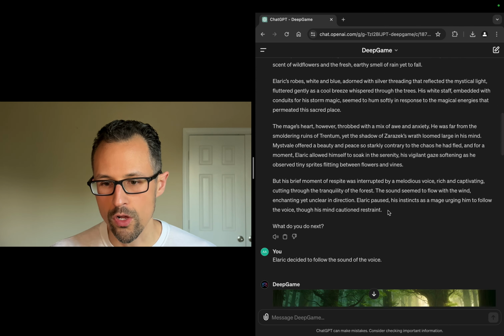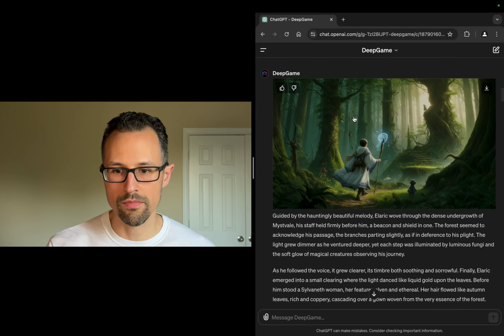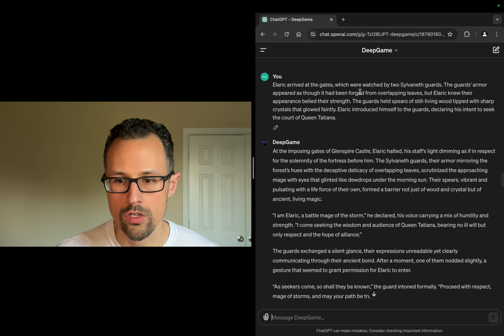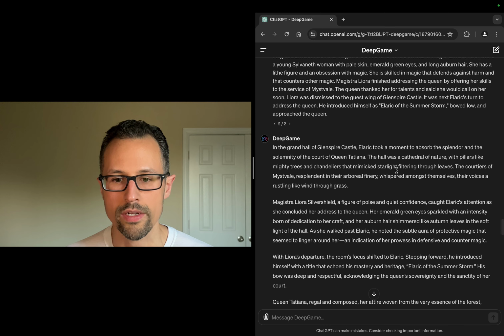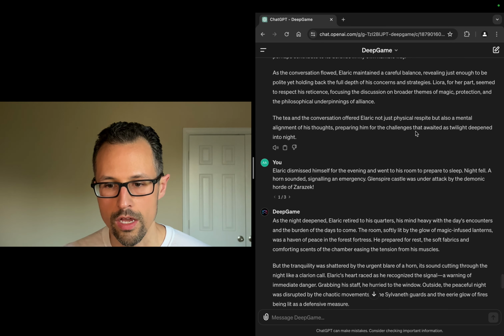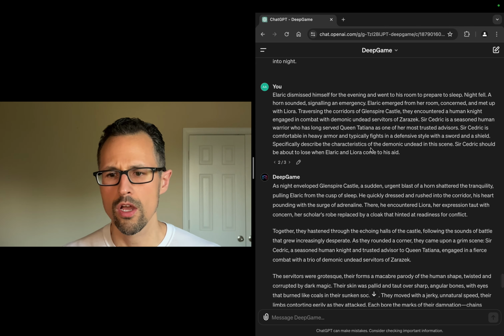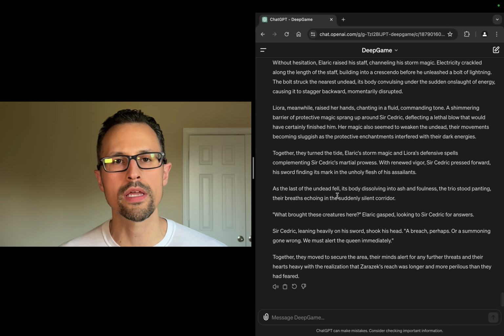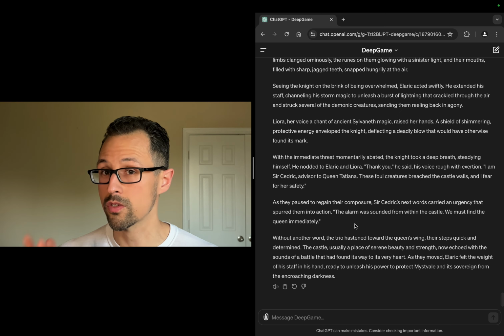AI Story Time (ChatGPT 4.0/DeepGame for Fantasy Story Writing)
Learn how I'm using DeepGame, a version of ChatGPT 4.0, to write a fantasy story!

DeepGame is a ChatGPT 4.0 version that prompts the user to play an interactive story. It is very fun, and it can also be leveraged for creative writing! Generative artificial intelligence is very powerful, but understanding the tendencies and limitations of the tool is key to using AI to write well.

Here are the works I produced with the AI tools. The first is a Google Doc that covers about the first three chapters of the story I am writing, Rise of the Storm Lord. The second is a folder containing audio files generated using AI Voice Generator: Text to Speech, another AI tool available on ChatGPT Plus. Check them out for free!